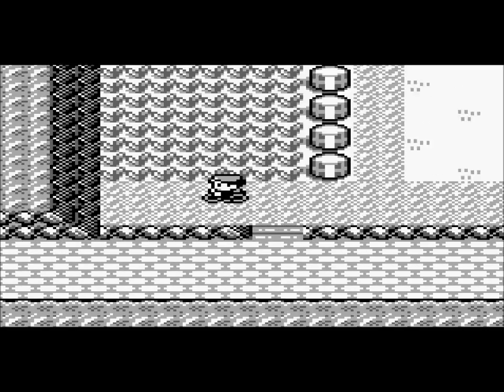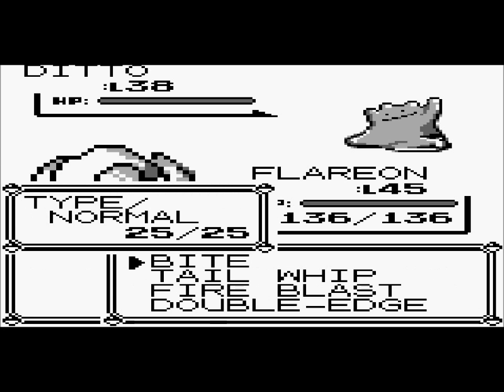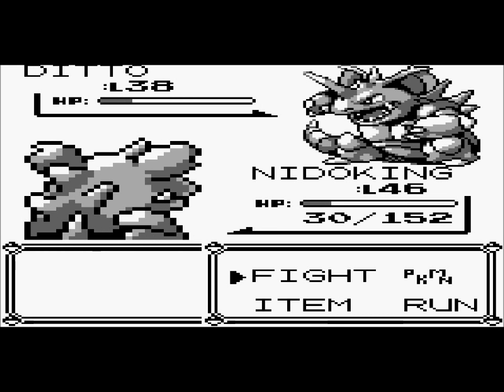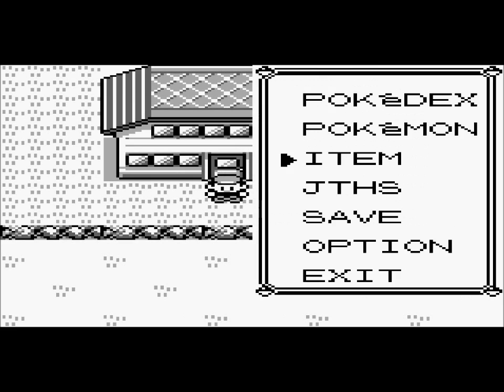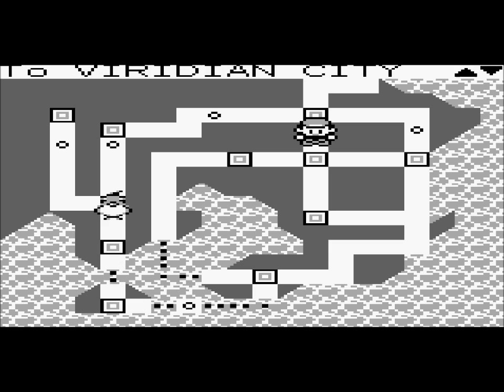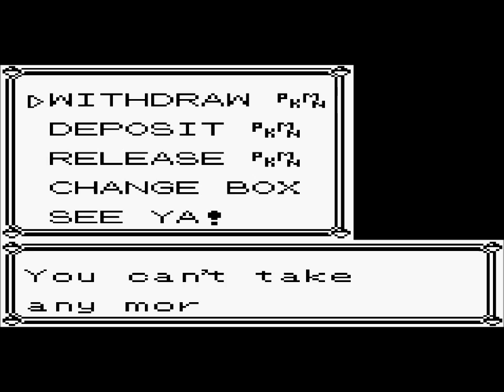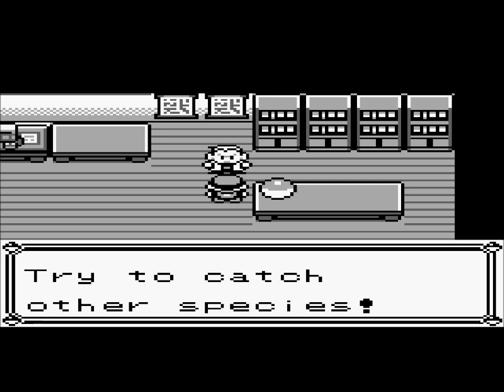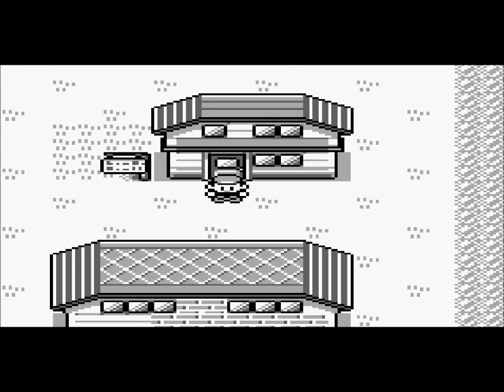Pokemon Blue Walkthrough Part 46: How to catch Ditto - Final Part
Welcome to The final Part of my Pokemon Blue Walkthrough!